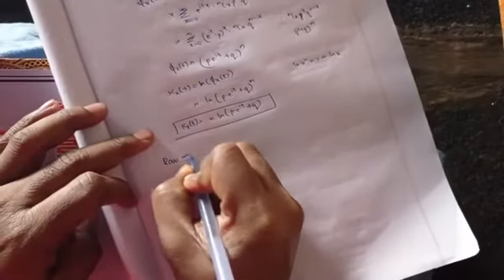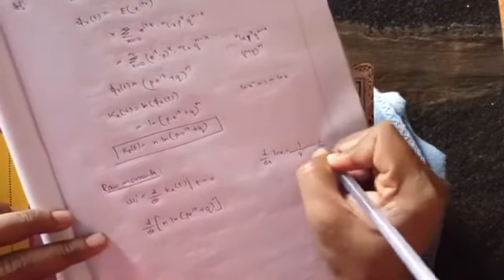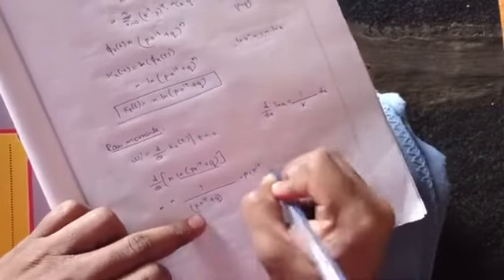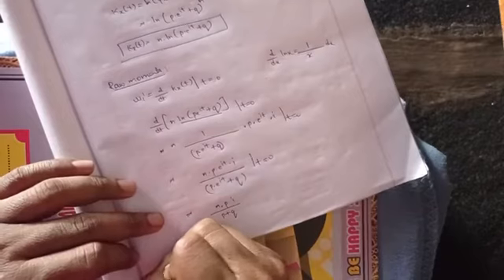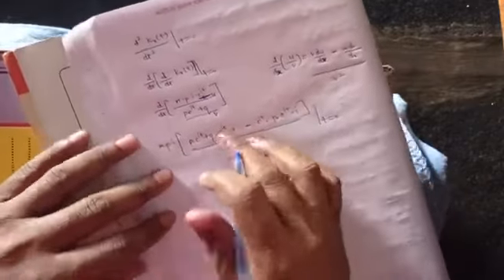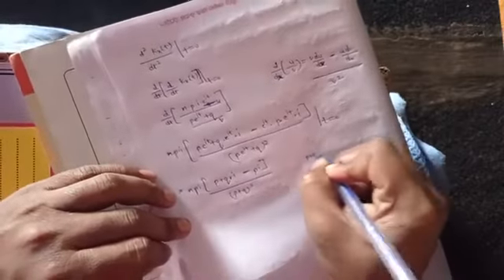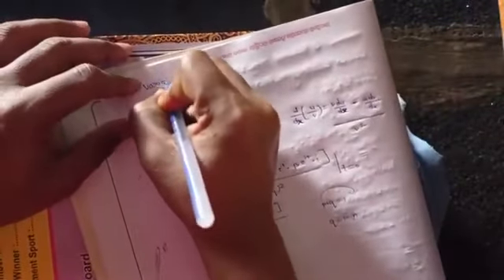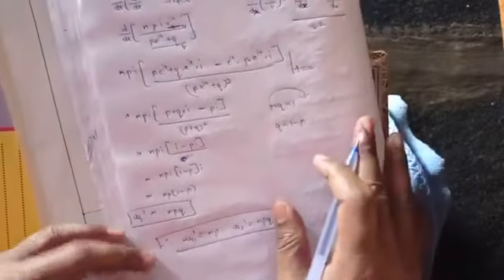4.6 Mean & Variance of Binomial Distribution using Cumulant Generating Function#discretemathematics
4.6 Mean & Variance of Binomial Distribution using Cumulant Generating Function#discretemathematics